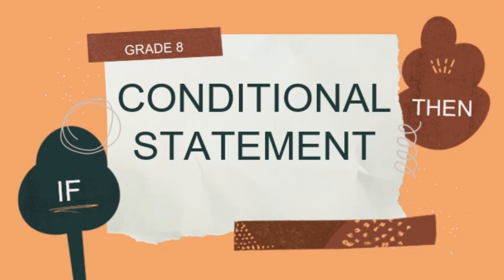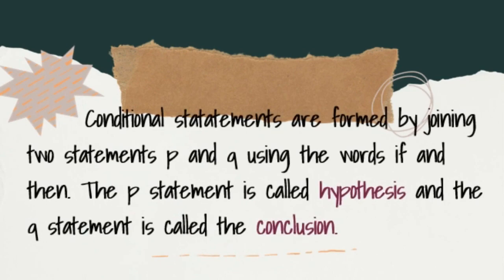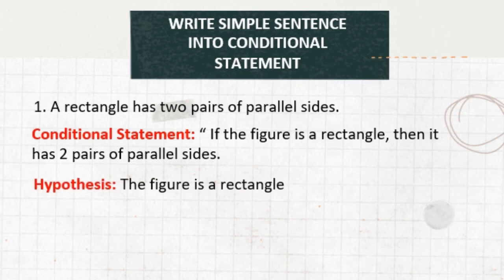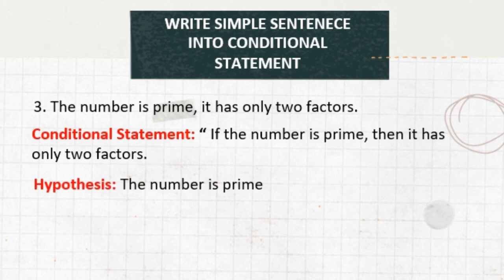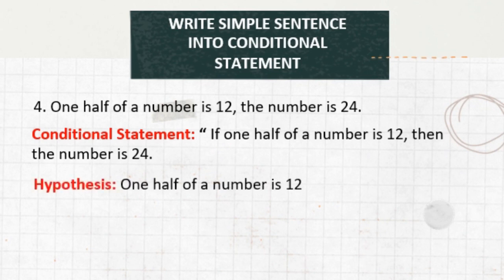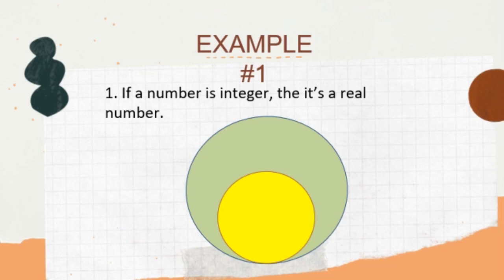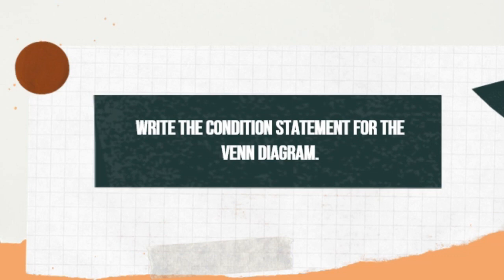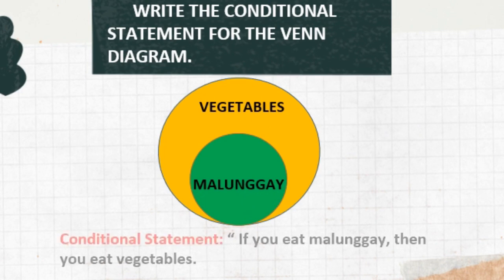Conditional Statement (Week 5 Quarter 2)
MELC/s no. 16
-Determines the relationship between the hypothesis and the conclusion of If-Then statement.
-Transform a statement into an equivalent If-Then Statement.